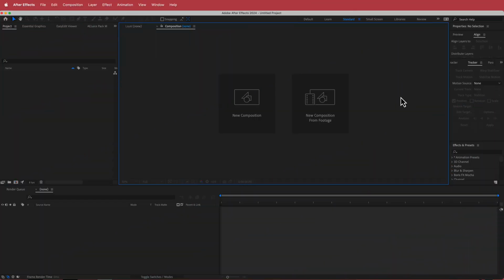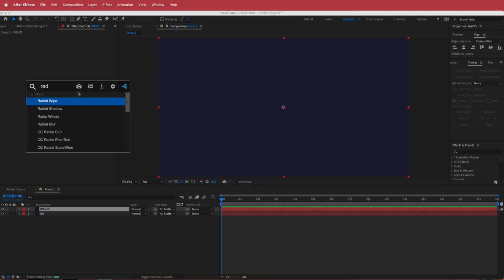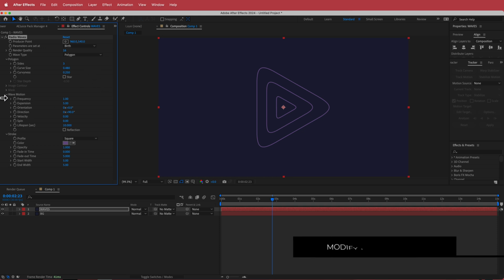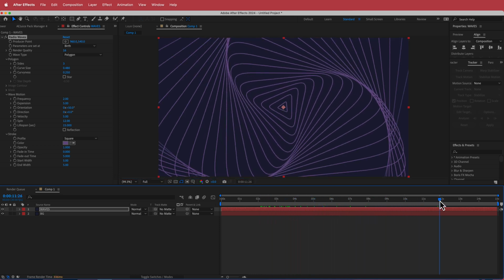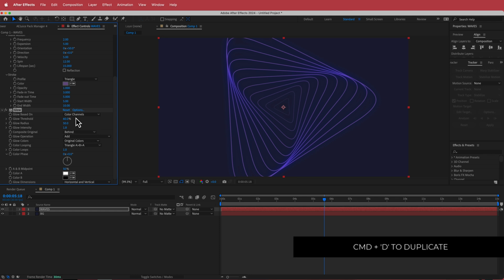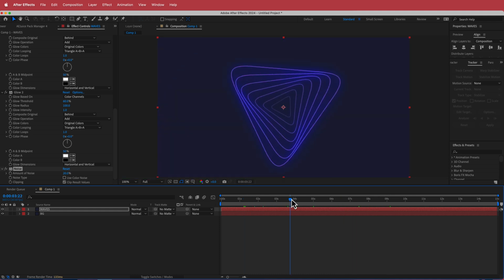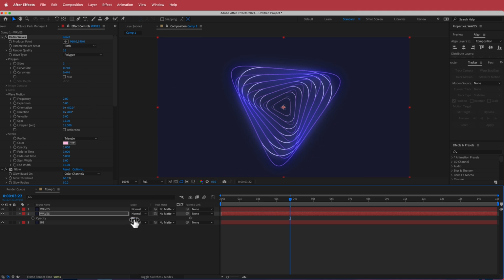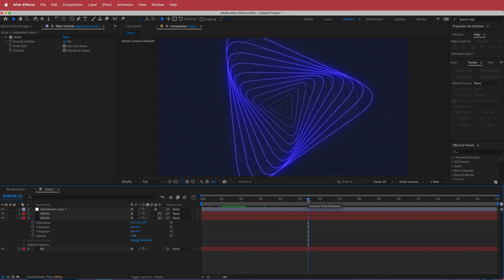Mastering Animated Waves with Radio Waves | After Effects Tutorial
▪【 VIDEO INFORMATION  】▪
Dive into the mesmerising world of animated waves in After Effects with this comprehensive tutorial! In this step-by-step guide, you'll learn how to harness the power of After Effects' Radio Waves effect to create stunning and dynamic wave animations that will elevate your projects to new heights.

▪【 TIMECODES 】▪
0:00​​ - Intro
0:31​​ - Setting up your comp
1:00​​ - Radio Waves
1:50​​ - Editing the Wave
3:27​ - Effects
5:21​ - Variations
6:00​ - Final Touches
6:30​ - Outro